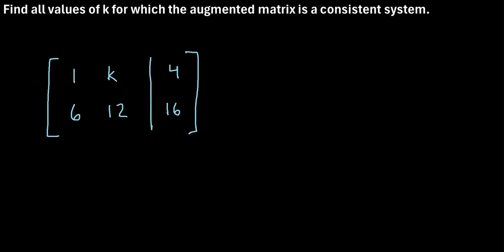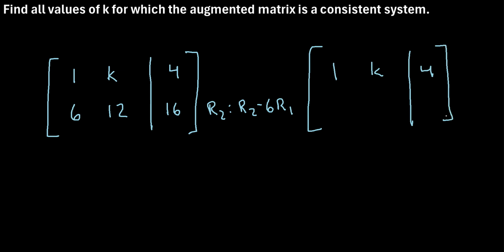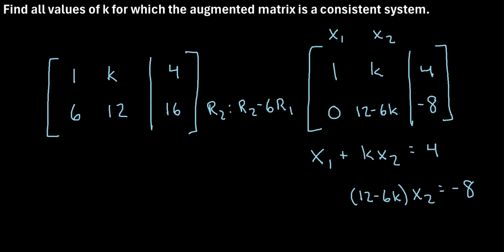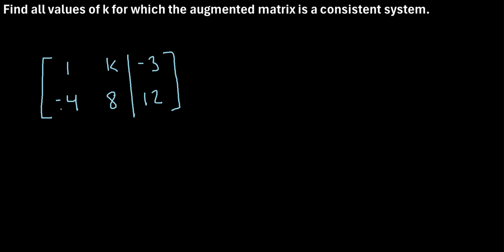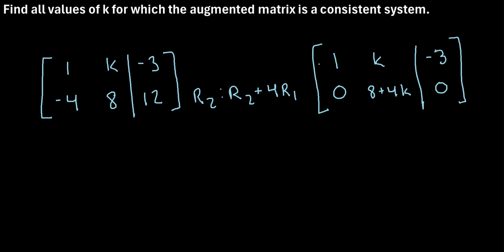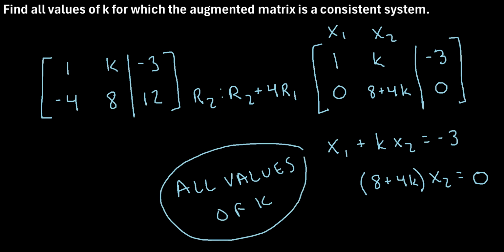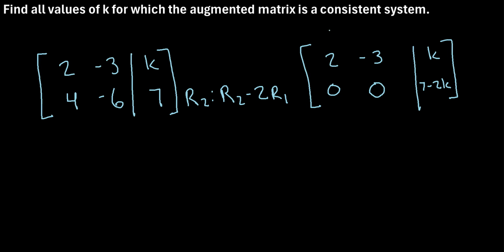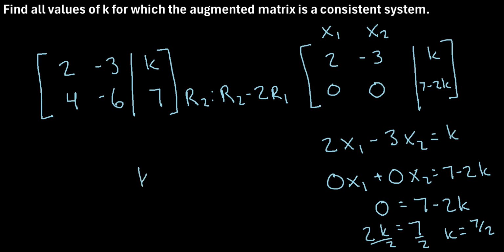Find All Values of k so the Augmented Matrix is a Consistent System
In this video I explain how to find all values of k so that an augmented matrix is a consistent system.